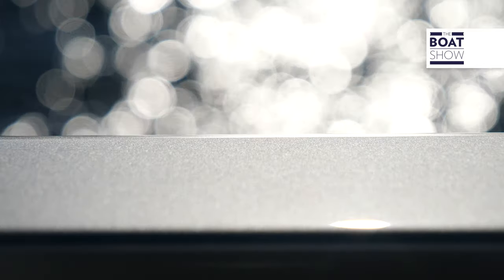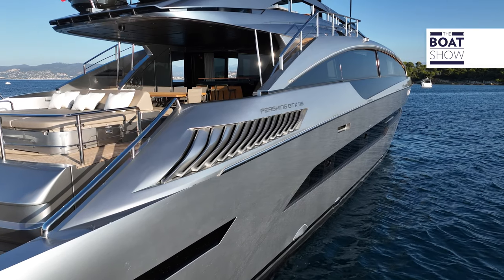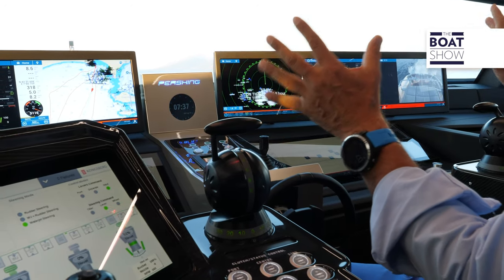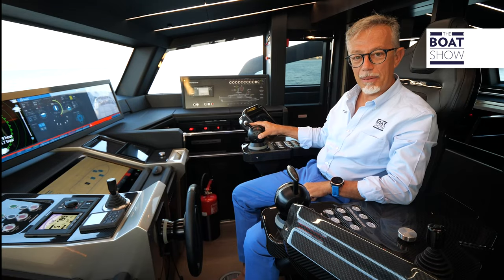[ENG] PERSHING GTX 116 - Performance Yacht Tour and Review - The Boat Show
Review and Tour of the performance yacht Pershing GTX 116, built in Italy by Pershing, a brand of Ferretti Group.